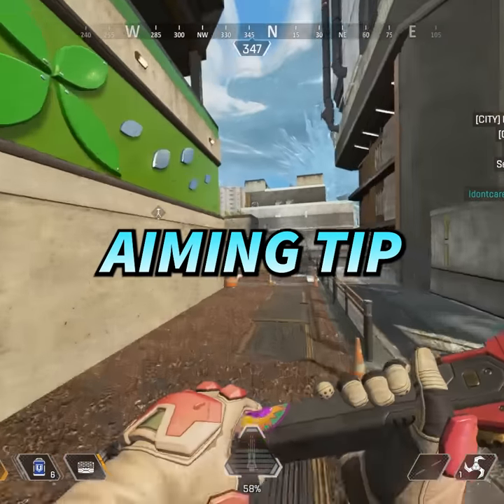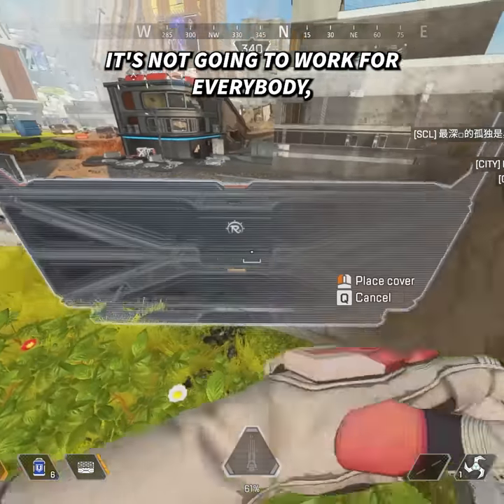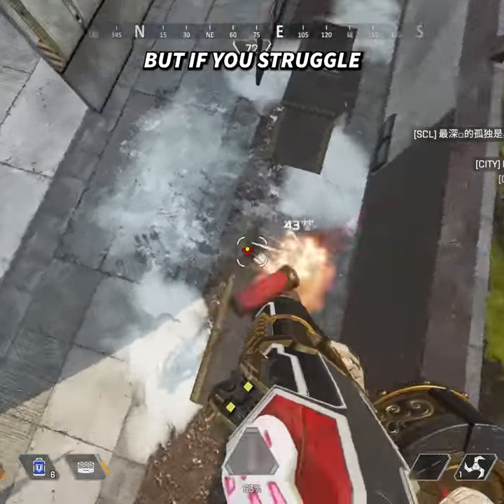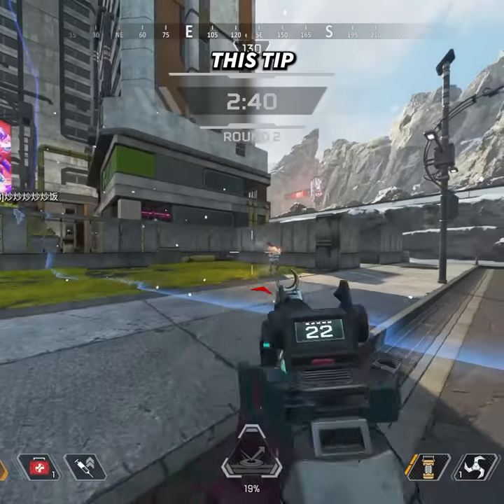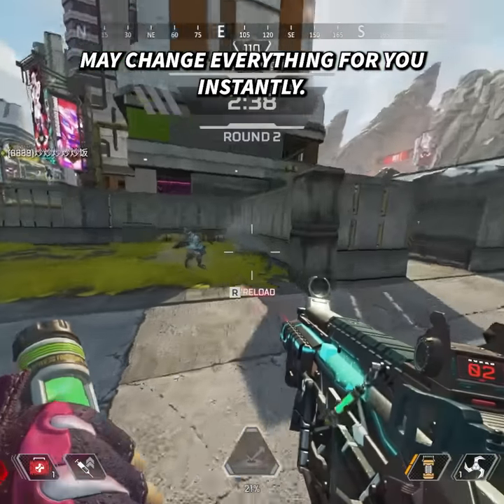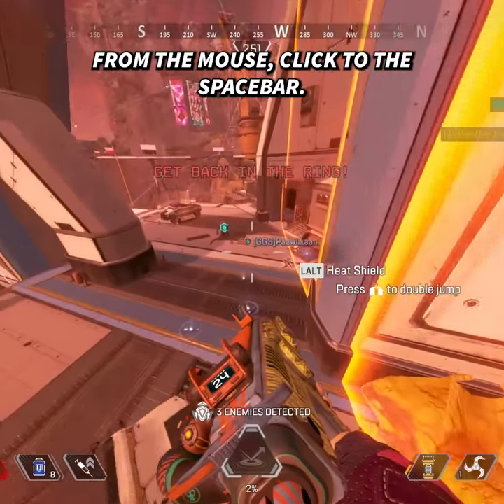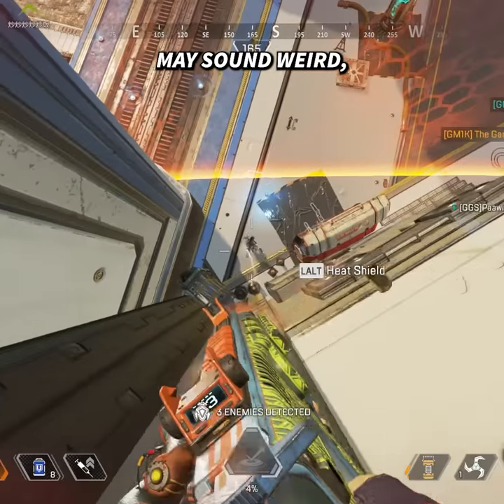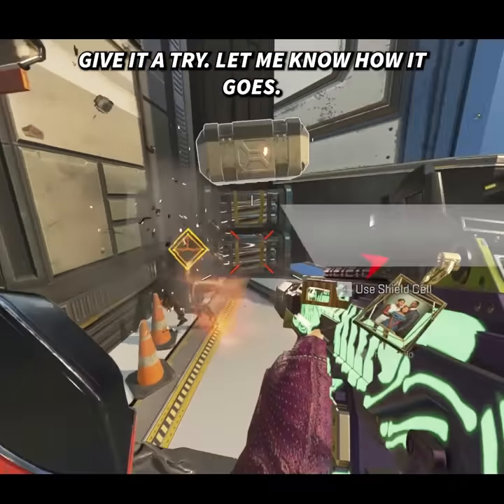STRANGE AIMING TIP THAT MIGHT TURN YOU INTO AN AIM GOD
STRANGE AIMING TIP COULD TURN YOU INTO AN AIM GOD